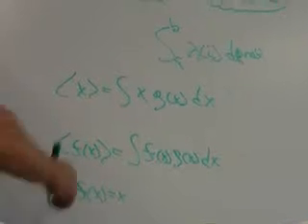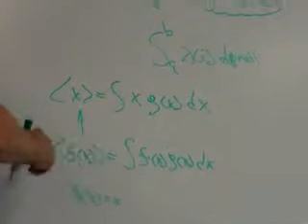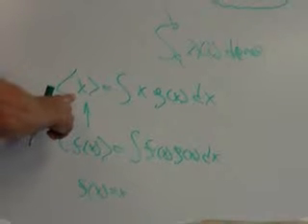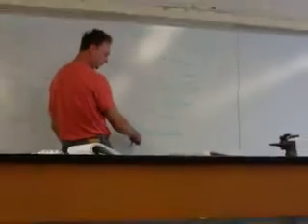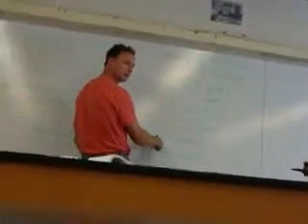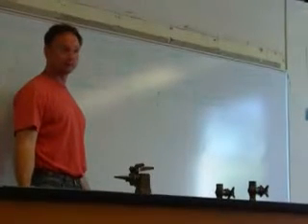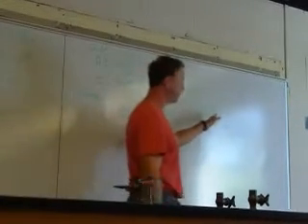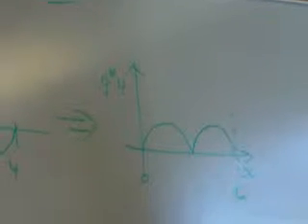Quantum Physics BSU Lecture 5 Part 5